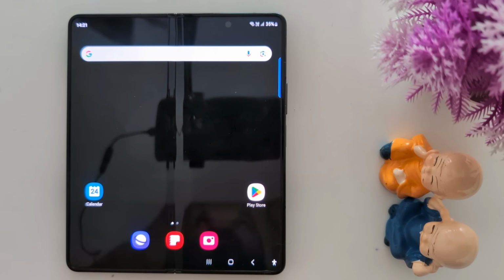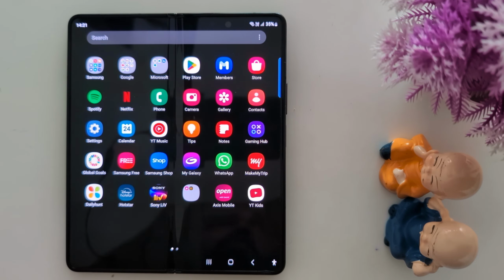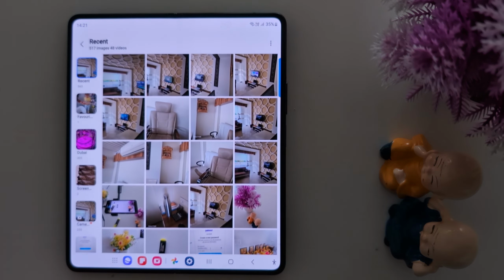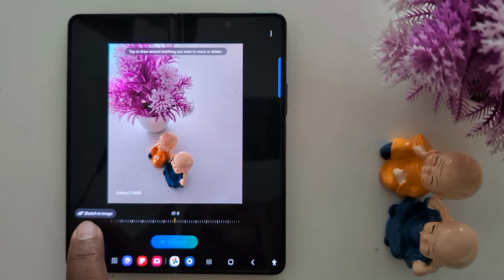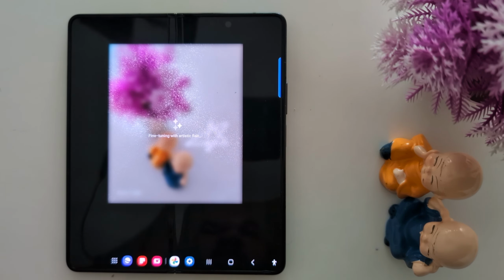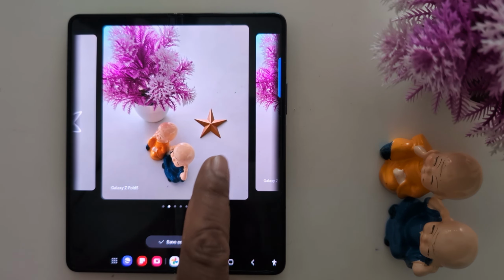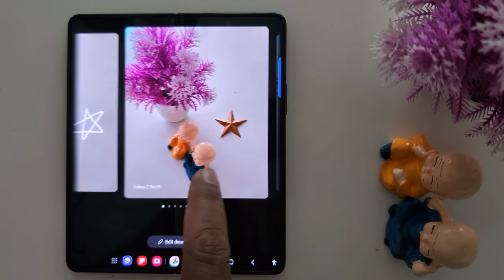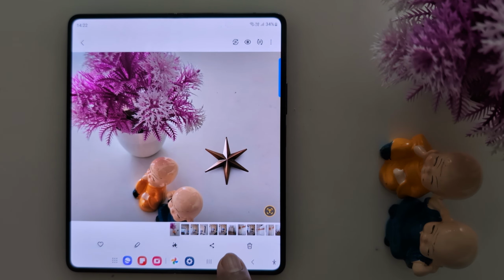How to Use Sketch to Image in Samsung Galaxy Z Fold 5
How to Use Sketch to Image in Samsung Galaxy Z Fold 5. Use thi Samsung Sketch to image Feature to drawing to any photo and Galaxy AI create amazing photo.

More Queries:
How to Use Sketch to Image in Samsung Z Fold 5
How to Use Samsung Sketch to Image
Samsung Z Fold 5 Sketch to Image
Samsung Sketch to Image
Fold 5 Sketch to Image
Samsung